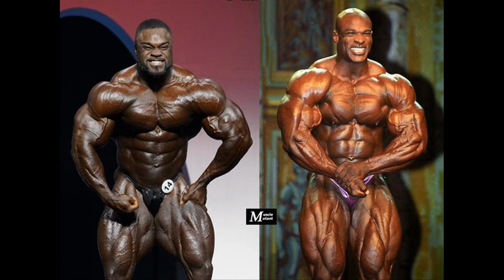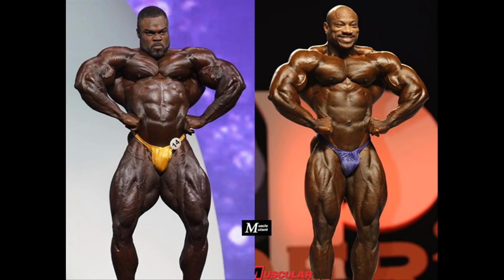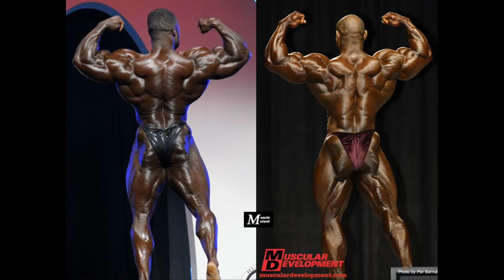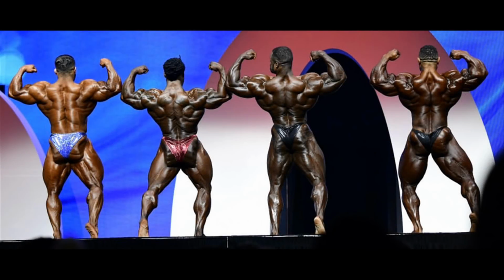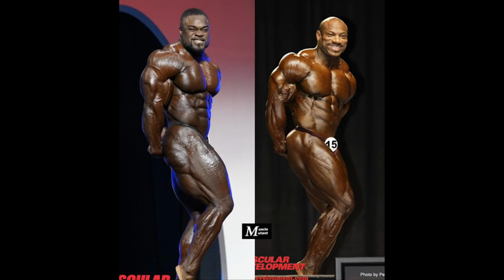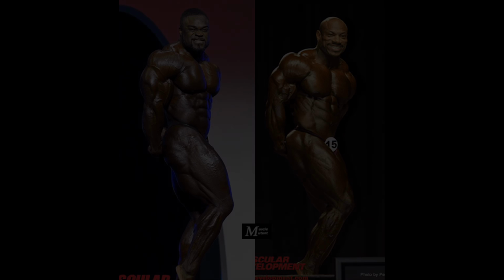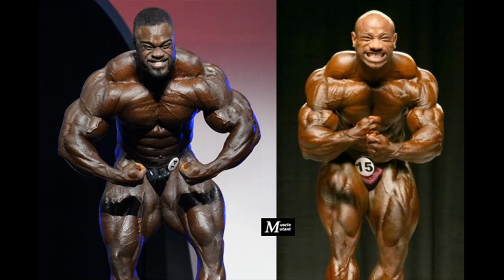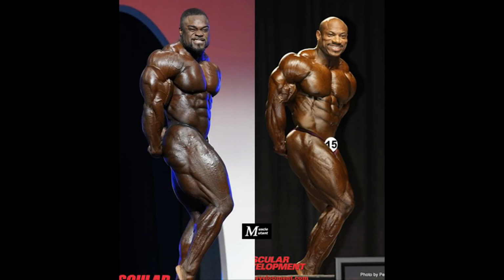Dexter Jackson vs. Brandon Curry : 2008 Mr. Olympia vs. 2019 Mr. Olympia : The Truth